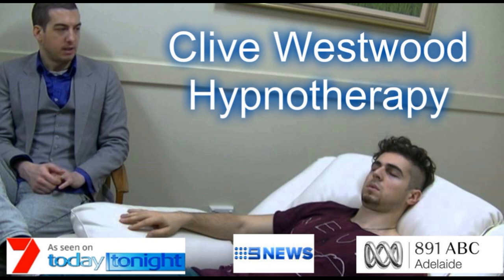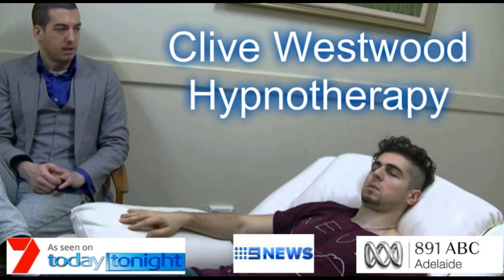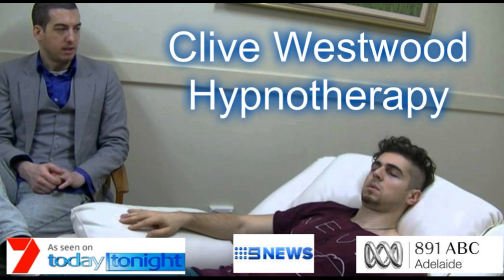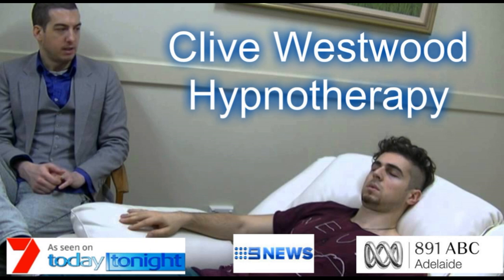Fear of pain Hypnosis Adelaide Clive Westwood